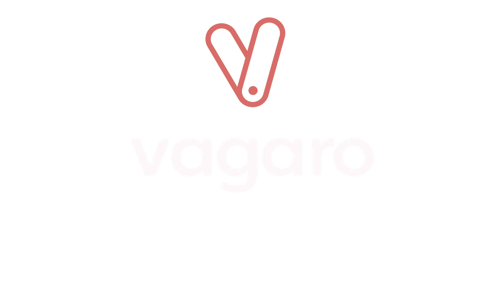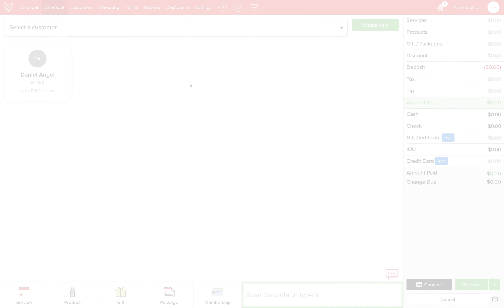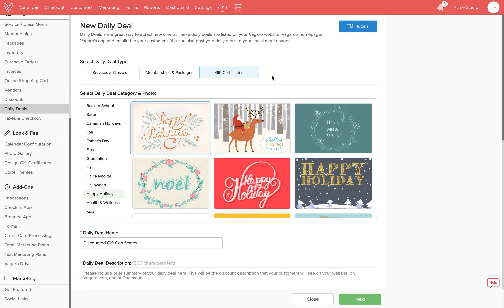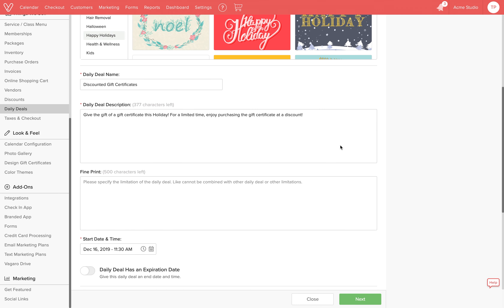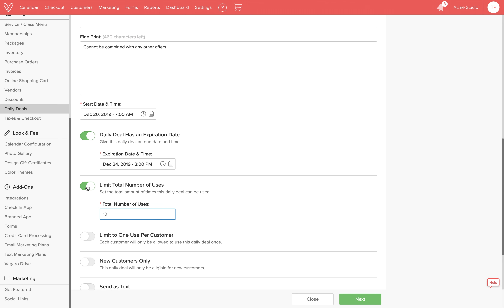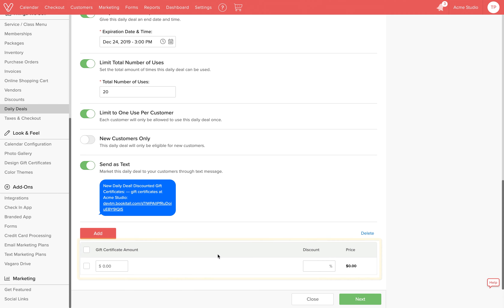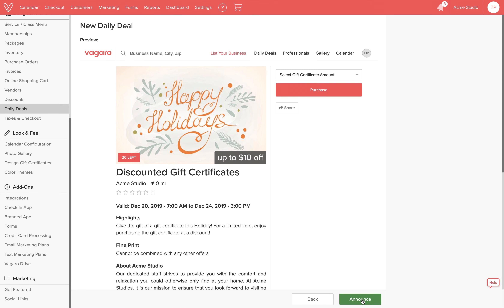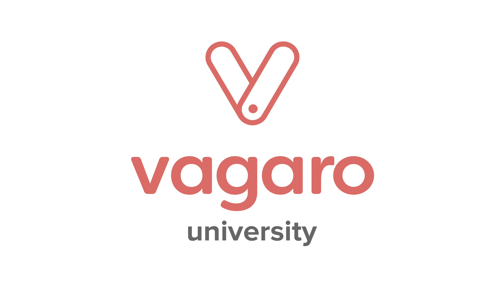How to Sell Discounted Gift Certificates in Vagaro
Creating discounted Gift Certificates will give your brand more exposure and put more money in your wallet! Watch the video to learn more!